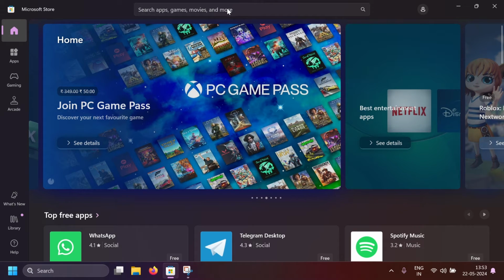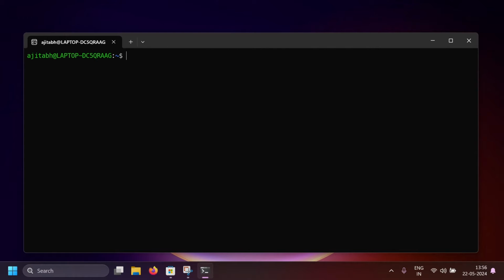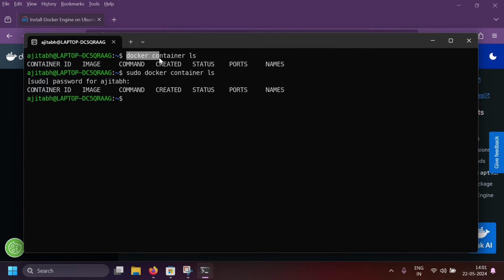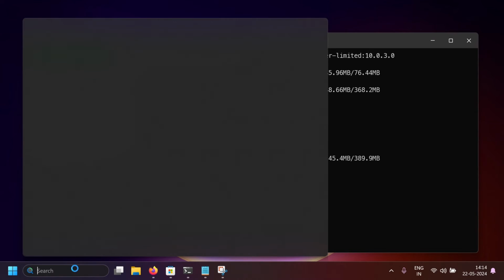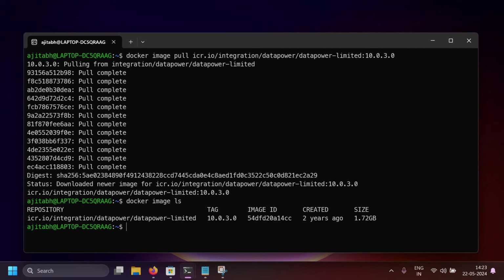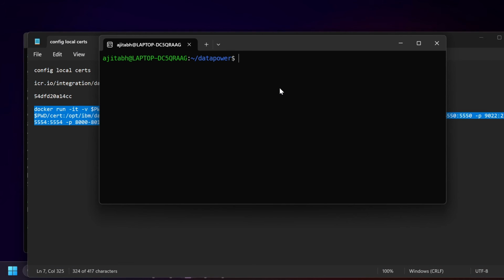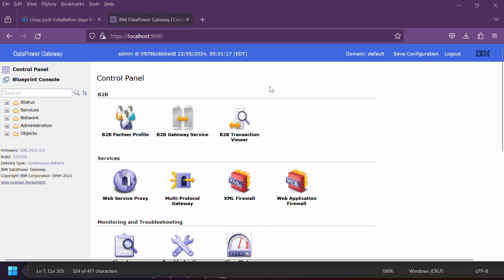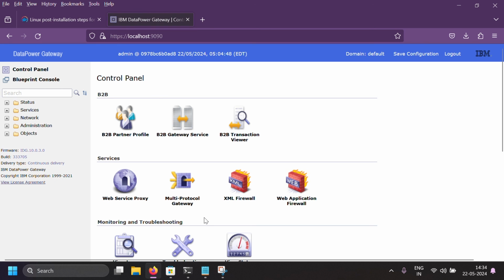IBM DataPower - Installation on Windows PC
Follow below steps to install DataPower in your windows PC.

*Step 1*: Ensure that Intel VT-X technology is enabled in your hardware. You need at least 6 GB of free RAM and 50 GB free hard disk space to install complete infra required for DataPower.

How to enable virtualisation in BIOS?
For systems other then HP see your manufacturer specification to achieve the same.

*Step 2*: Enable WSL in windows.

Open PowerShell or Windows Command Prompt in administrator mode by right-clicking and selecting "Run as administrator", enter following command

 wsl --install

then restart your machine.

*Step 3*: Install Ubuntu 22/latest version from Microsoft store.

Follow instructions on this link to install docker in Ubuntu 22 that you just installed above.

*Step 5*: Use below command to pull DataPower image from repository.

*Step 6*: Use below command to find out Image ID of the downloaded image

*Step 7*: Use below commands to create required folders

mkdir datapower
cd datapower
mkdir cert config local
cd ..
chmod -R 777 datapower
cd datapower

*Step 8*: Use below command to run DataPower image by creating container. Make sure you are in 'datapower' directory and make sure to replace *imageid* with correct image ID found in step 6.

docker run -it -v $PWD/config:/opt/ibm/datapower/drouter/config -v $PWD/local:/opt/ibm/datapower/drouter/local -v $PWD/cert:/opt/ibm/datapower/root/secure/usrcerts  -e DATAPOWER_ACCEPT_LICENSE=true -e DATAPOWER_INTERACTIVE=true -p 9090:9090 -p 5550:5550 -p 9022:22 -p 5554:5554 -p 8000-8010:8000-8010 --name idg *image id*

*Step 9*: Login to datapower using following credentials.

User ID: admin
Password: admin

*Step 10*: Follow following sequence of command on DataPower CLI.

co
web-mgmt
admin-state enabled
exit
write mem
[When prompted select Y]
exit

*Step 11*: Open following URL in your browser

*Step 12*: Login using admin/admin credentials

You can now see the DataPower webGUI.

Congratulations on your brand new appliance !!